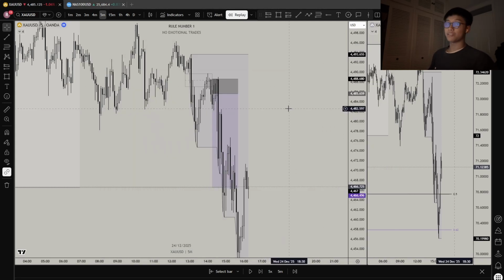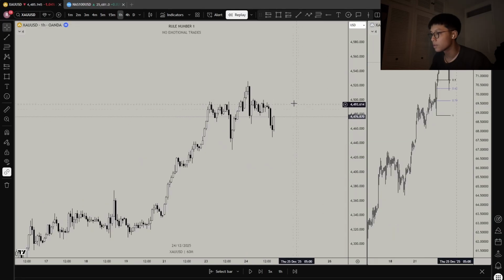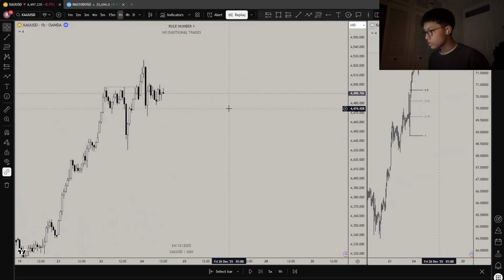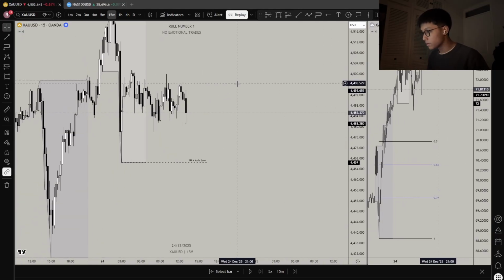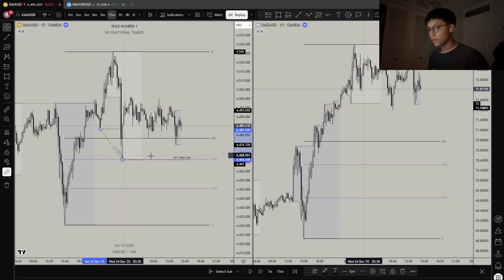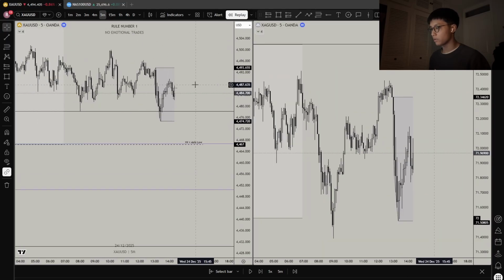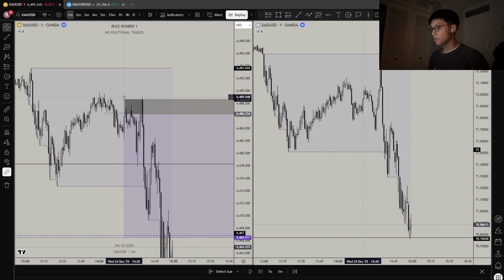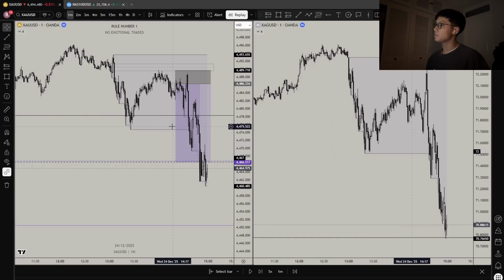How I Missed a 9.5RR Trade (Full Trade Breakdown)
Sharing my journey to profitability in 2026. More to come very soon.